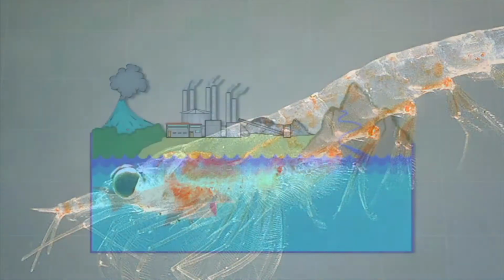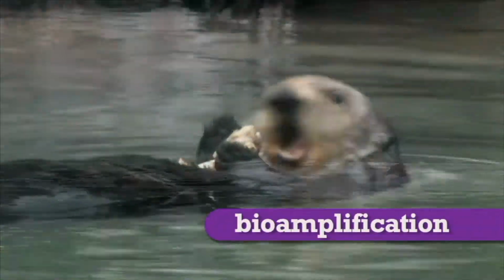¿Qué es la Bioacumulación? - Más ciencia en el canal de videos de aprendizaje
En toxicología, bioacumulación es el proceso de acumulación de sustancias químicas en organismos vivos de forma que estos alcanzan concentraciones más elevadas que las concentraciones en su medio o en los alimentos. Las sustancias propensas a la bioacumulación alcanzan concentraciones crecientes a medida que se avanza en el nivel trófico en la cadena alimenticia. En función de cada sustancia, esta acumulación puede producirse a partir de fuentes abióticas (suelo, aire, agua), o bióticas (otros organismos vivos). Las principales vías de introducción de una sustancia química en un organismo vivo son la respiratoria, la digestiva y la integumentaria.

El término bioacumulación se descubrió entre las décadas de 1950 y 1960 por un grupo de naturalistas estadounidenses que encontraron altas concentraciones de DDT en el organismo de algunas especies de aves. Como consecuencia de este descubrimiento, el DDT fue prohibido para uso indiscriminado en muchos países. Además, en los años 1950 se descubrieron varios casos de intoxicación masiva por compuestos orgánicos de mercurio, como el desastre ecológico de la bahía de Minamata, en Japón, donde se dio a conocer la enfermedad de Minamata.

La Agencia de Protección Ambiental de los Estados Unidos define al factor de bioconcentración como la relación de concentraciones de productos químicos entre un organismo y el agua de sus alrededores.